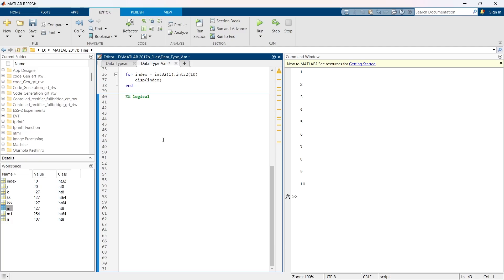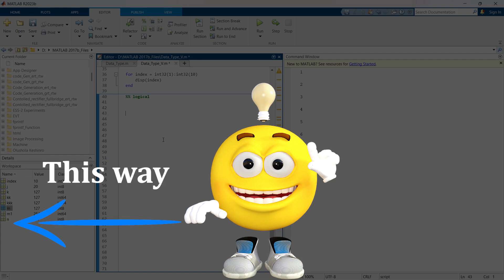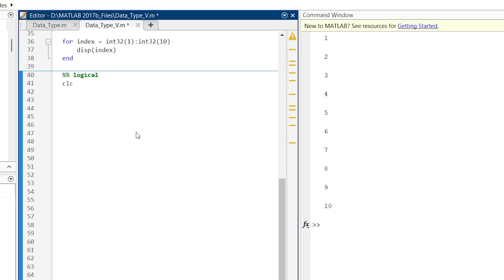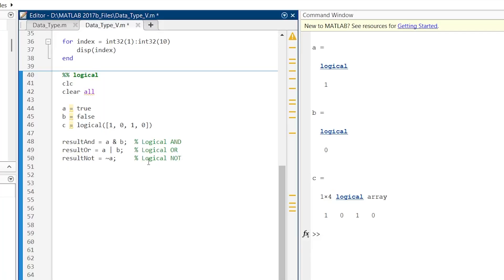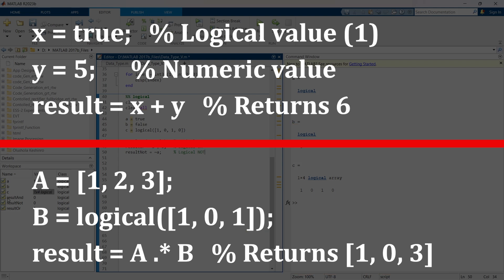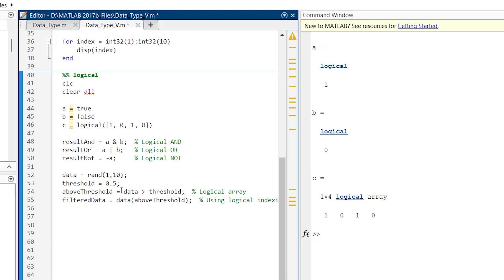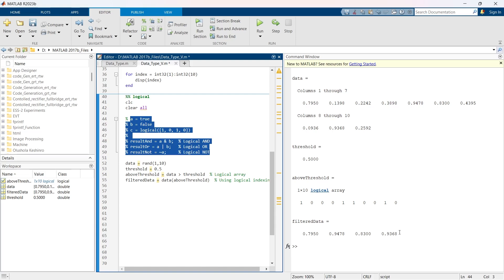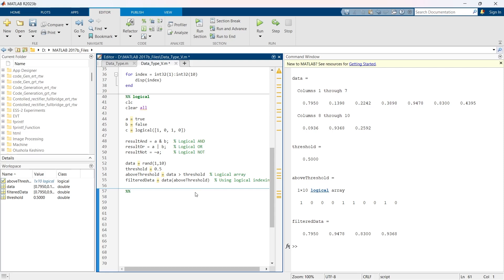Data type in matlab | Part-2 | Logical data type in matlab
Logical data type in matlab covers topics like what is Logical data type, how matlab stores Logical data type, basic operations of Logical data type, mistakes to avoid in Logical data type, performance and memory utilisation in Logical data type, real world practical example of Logical data type. The initial section of the video explains what is logical data type in matlab. Here it is explain in detail using example and images. Once this section is clear than the next section is explanation of how matlab stores logical data type. Here I have showed the way matlab stores logical data into work space as single variable and as a logic Matrix variable. Then after I have explained basic operations of logical data type which includes and operation for operation and not operation. After the basic operation I have presented performance and memory utilization in logical data type. This is very important and useful section in this logical data type in matlab video. After this the next section represents real world practical example of logical data type. Here I have presented that example and using that have explained how this logical data type functions or how this logical data type can be used in matlab.

Points covered in this video:
Data type in matlab, Logical data type in matlab, what is Logical data type, how matlab stores Logical data type, basic operations of Logical data type, mistakes to avoid in Logical data type, performance and memory utilization in Logical data type, real world practical example of Logical data type,